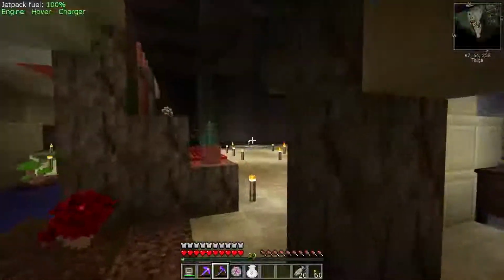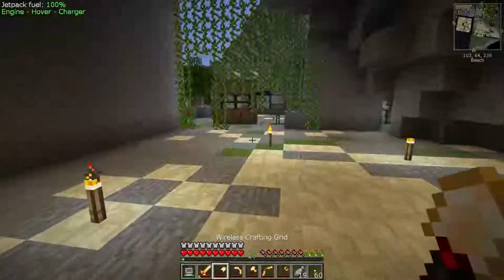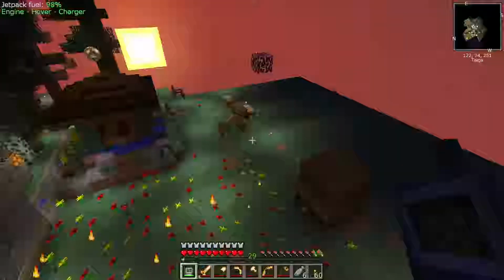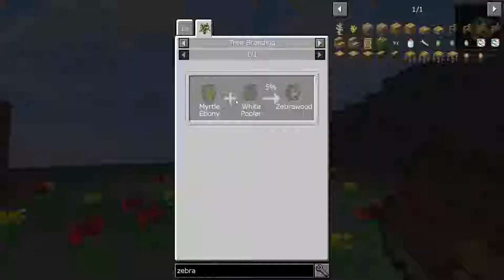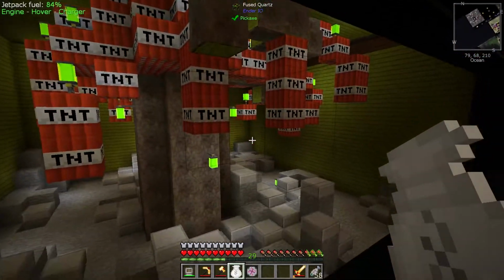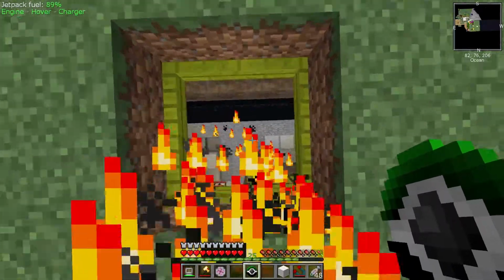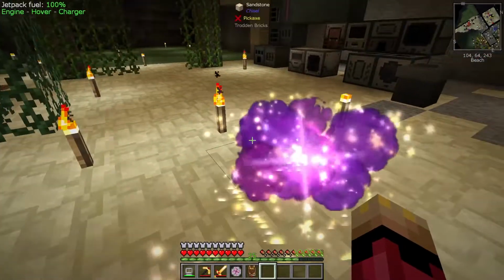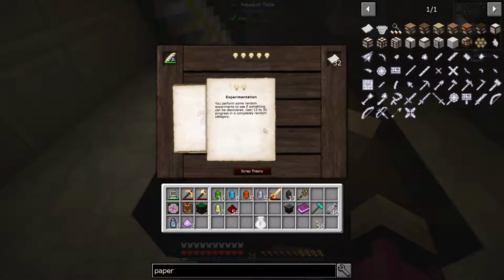Sky Adventures Let's Play! Episode 12: THIS CRAZY CREEPER FARM + Thaumcraft start!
Sky Adventures is a kitchen sink skyblock with a currency-based questing system and ProjectE at the heart of the pack. My LP is a slow-paced, builder's style focused on mods like Chickens, Forestry, Chisels & Bits, and ArchitectureCraft more than rushing through progression. Enjoy! :)

Time for some madness and shenanigans with the creeper build!

MY BOOKS (18+ Paranormal Romance/Fantasy Romance):
THE CAPTURED SEA
Pre-Order THE SEISMIC SONG